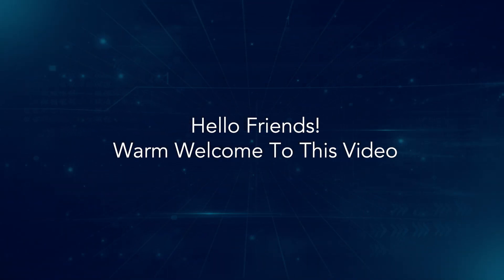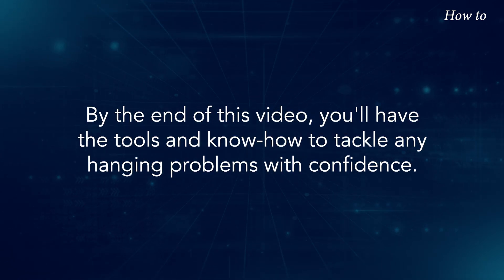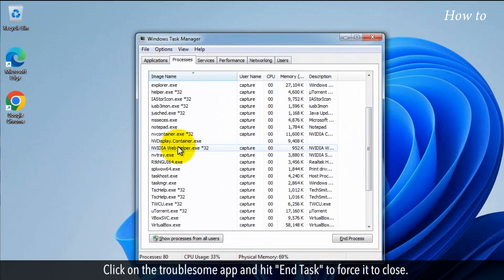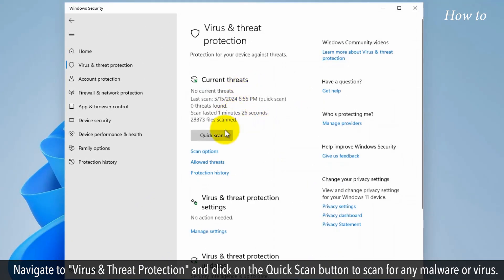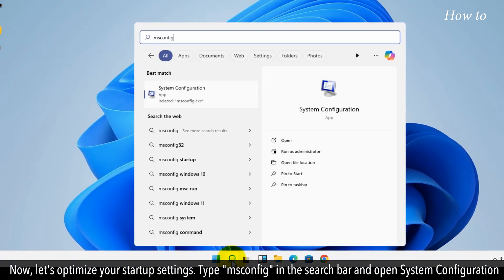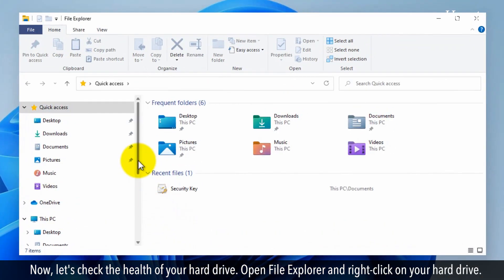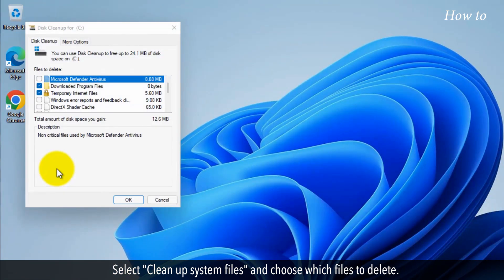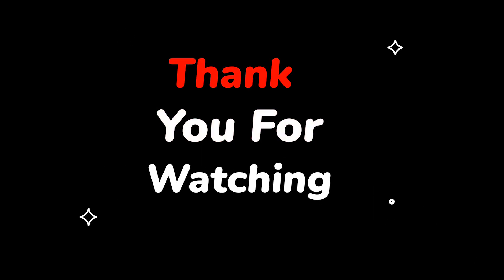How to Fix Laptop Hanging Problem in Windows 11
If your Windows 11 laptop is hanging, you can try these steps:

1. First up, let's tackle the task manager. Press Ctrl + Shift + Esc to open it up.
2. Scan through the list and identify any apps hogging up your system resources.
3. Click on the troublesome app and hit "End Task" to force it to close.
4. If your laptop is still unresponsive, hold down the power button on your laptop until it shuts off completely.
5. After rebooting, let's ensure your system is free from any lurking viruses. Type "Security" in the search bar and open Windows Security.
6. Navigate to "Virus & Threat Protection" and click on the Quick Scan button to scan for any malware or virus.
7. Type Windows Update in the Windows search bar, and click on the Windows Update settings.
8. Click on the Check for Updates button to check for any available updates.
9. Install all pending updates to keep your system running smoothly.
10. Now, let's optimize your startup settings. Type "msconfig" in the search bar and open System Configuration.
11. Switch to "Selective startup" and uncheck "Load startup items" to streamline your boot process.
12. Restart your laptop to apply the changes.
13. After rebooting, head back to System Configuration and re-enable startup items if needed.
14. Now, let's check the health of your hard drive. Open File Explorer and right-click on your hard drive.
15. Select "Properties" and navigate to the "Tools" tab.
16. Click on "Check" to scan for any disk errors and follow the on-screen instructions.
17. Lastly, let's clean up any unnecessary files to free up space. Type "Disk Cleanup" in the search bar and open the app.
18. Select "Clean up system files" and choose which files to delete.
19. Click "OK" and then "Delete Files" to confirm.
And there you have it! Hoping, that by performing these steps, keep your Windows 11 laptop running smoothly.